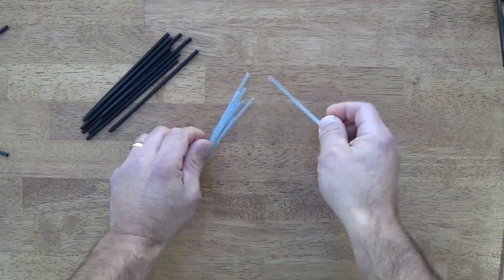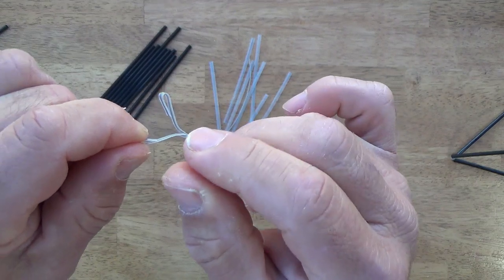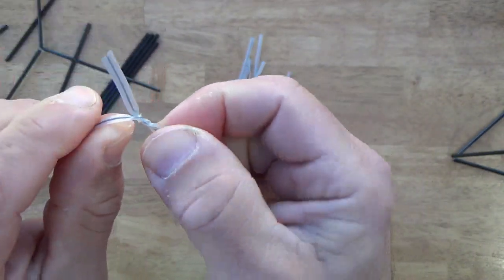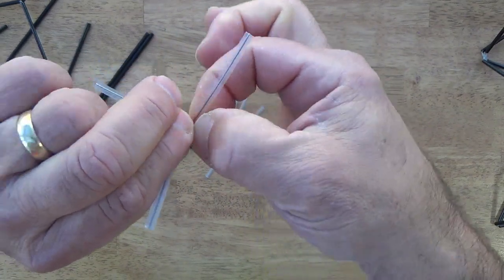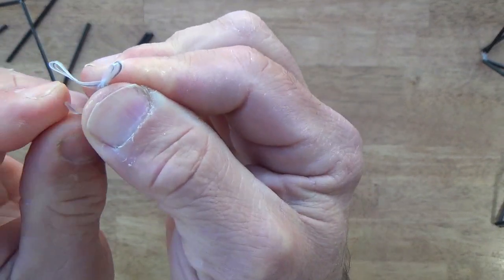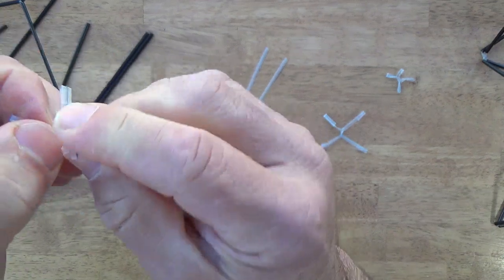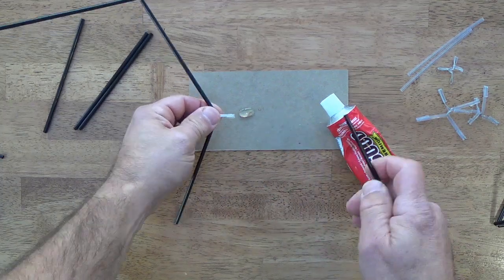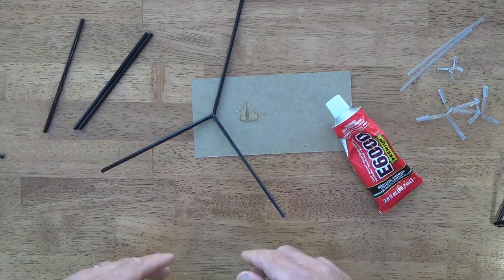coffee stirrer structures